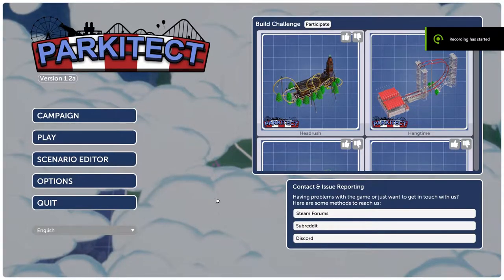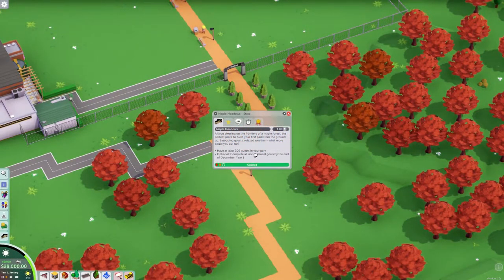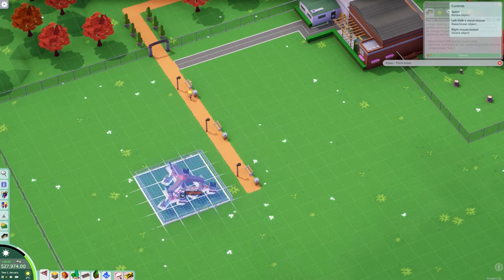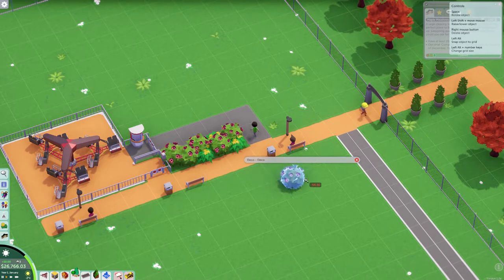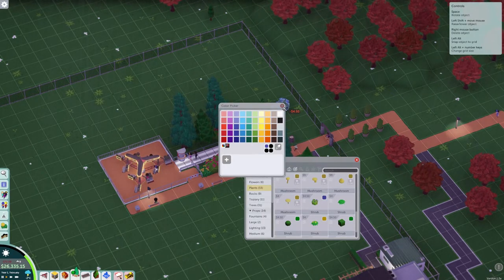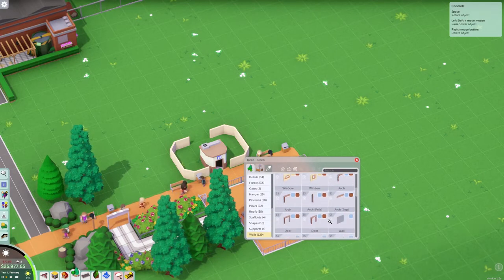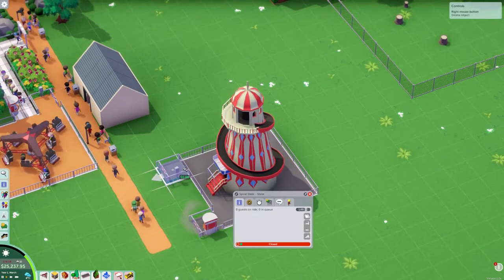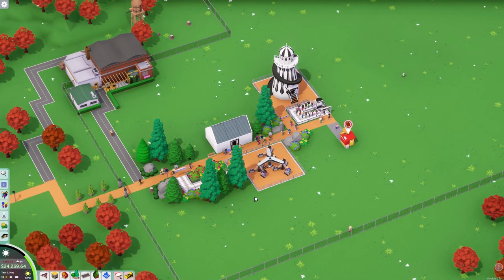New Amusement Park Sim - Parkitect: Quality Gameplay Episode 1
Hey everyone, today I try out Parkitect... Its a great game but I'm awful at it.

Intro/Outro: Raydar - Neon Graffiti
Other:  Airglow - Electrifying Landscape,  Ross Bugden - Parallel